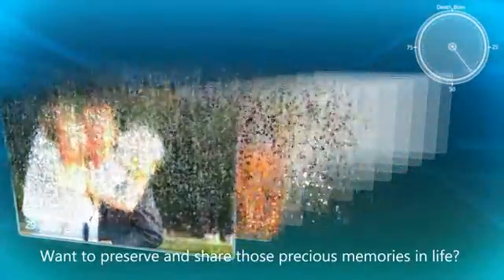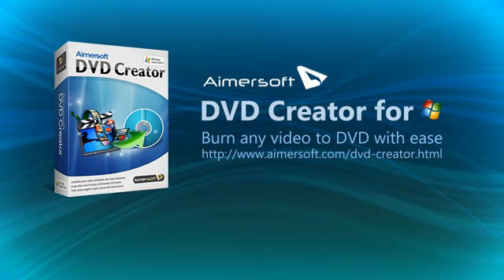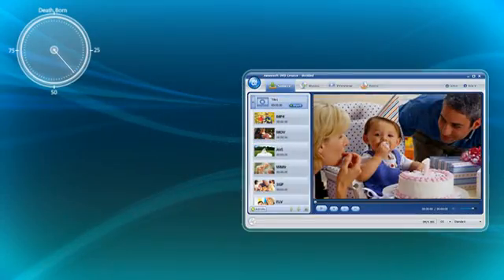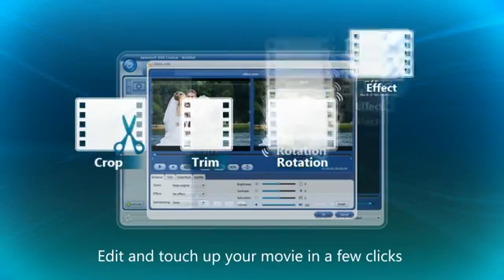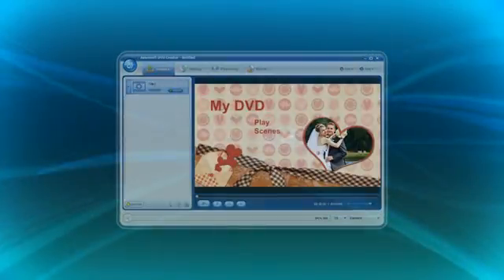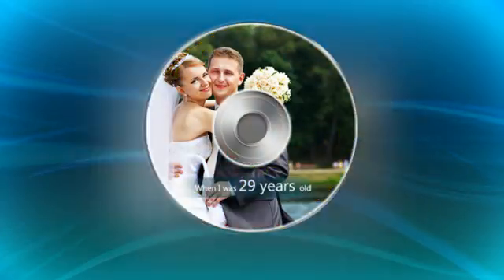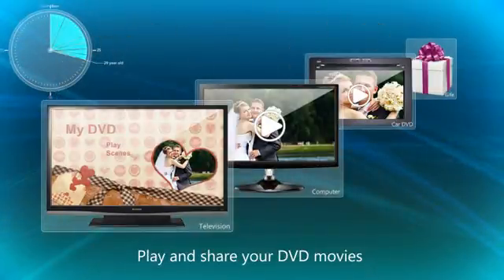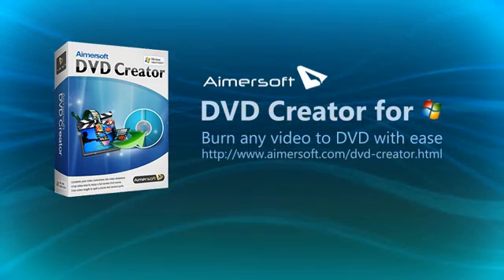DVD Creator - Best DVD Maker to Convert Video to DVD | Aimersoft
Aimersoft DVD Creator is the best DVD burnings software for Windows (Windows 8) users to burn videos from various formats like AVI, MP4, WMV, MOV and more.